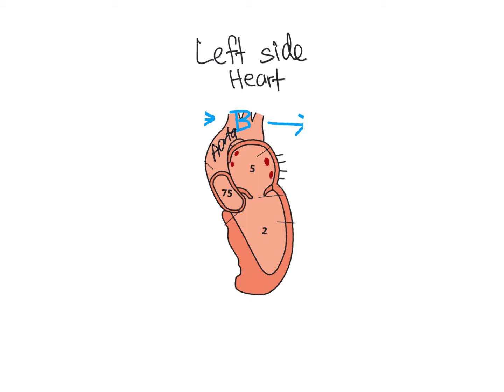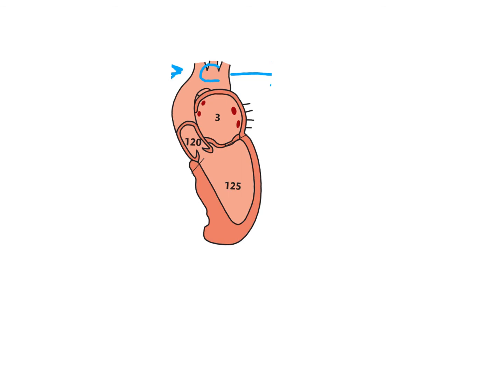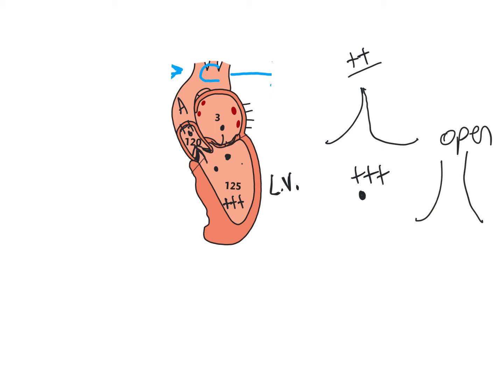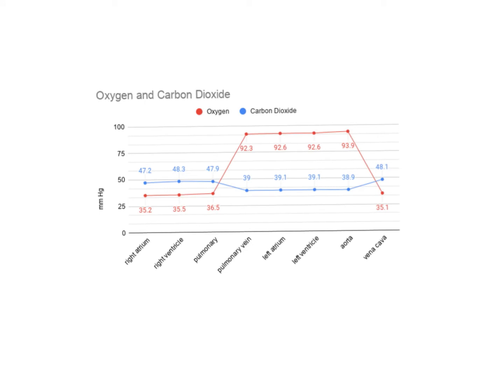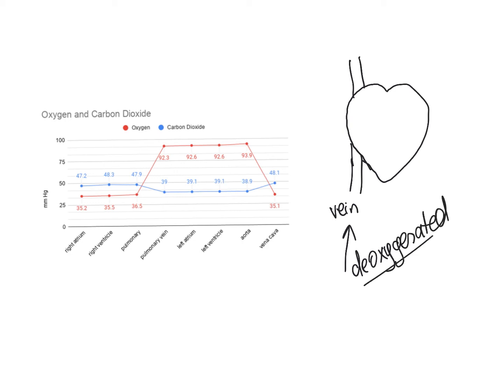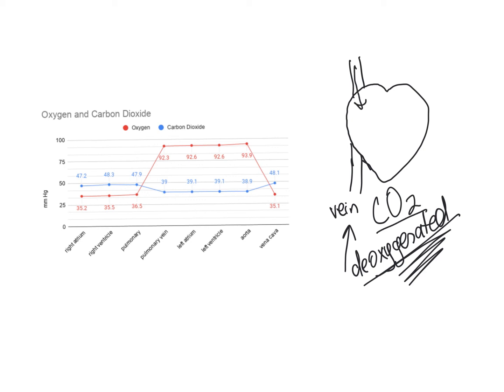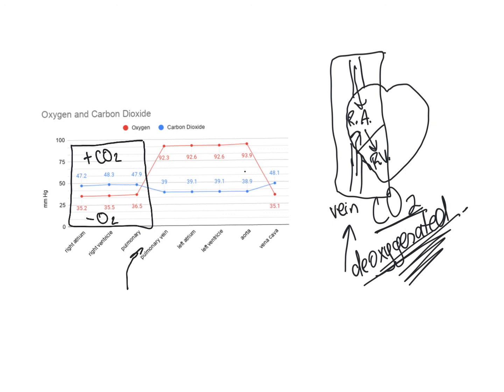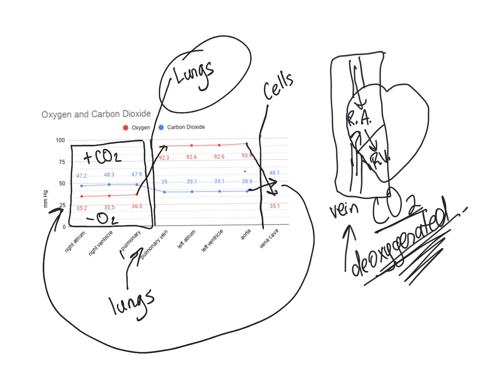Atrioventricular pressure + oxygen vs CO2 levels in the cardiac cycle.mp4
How do valves within the heart ensure unidirectional flow of blood?
Why is it critical that blood from the right side of the heart does not mix with blood from the left side?